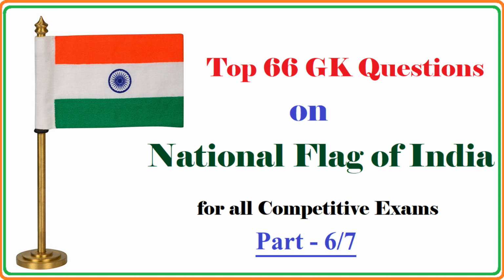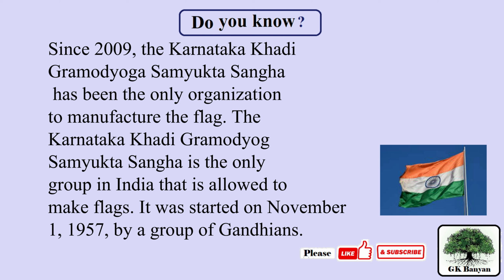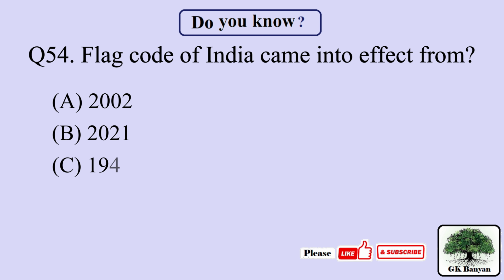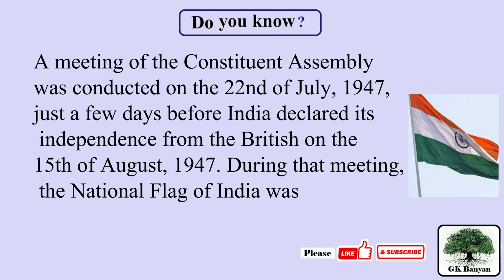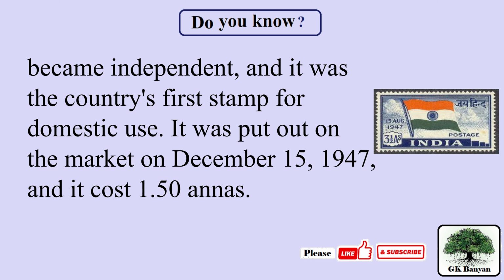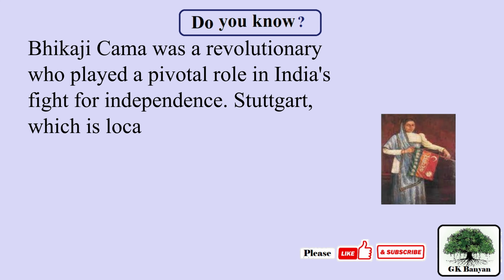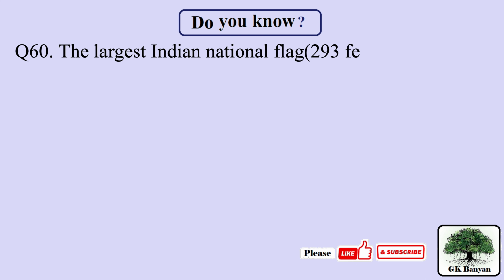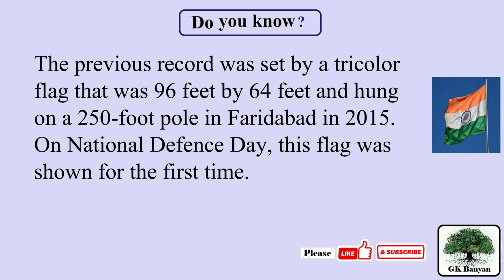GK Quiz on Indian Flag | Top 66 GK Questions on National Flag of India - Part 6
GK Quiz on Indian Flag | Top 66 GK Questions on National Flag of India for all Competitive Exams- Part 6
GK Questions and Answers on National Flag of India, Indian Flag Top trending general knowledge quiz and Questions and answers in English.

This Video covering following GK Quiz:
Q51. The design and manufacturing process for the national flag is regulated by:
Q52. The sole right to manufacture the national flag of India is held by the?
Q53. What does the wheel in the Indian flag stand for?
Q54. Flag code of India came into effect from?
Q55. National Flag Adoption Day is on?
Q56. The First Stamp of Independent India was issued on 21 November 1947 and it depicts:
Q57. Tricolor flag was first accepted by Indian National Congress in?
Q58. The Indian National Flag was unfurled in the International Socialist Conference on 22 August 1907 at Stuttgrat, Germany by?
Q59. The Indian flag was hoisted on the highest mountain peak of the world, Mount Everest on?
Q60. The largest Indian national flag(293 feet) on the tallest mast was hoisted on 23 January 2016 by Manohar Parrikar in Pahari Mandir at?